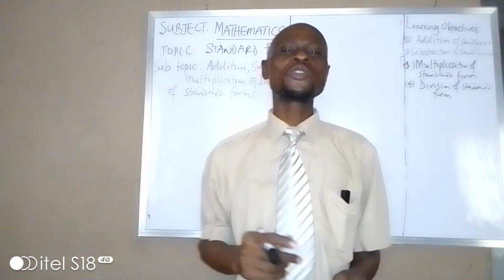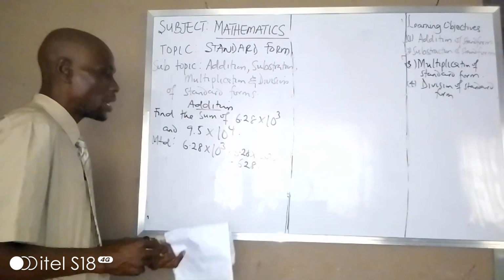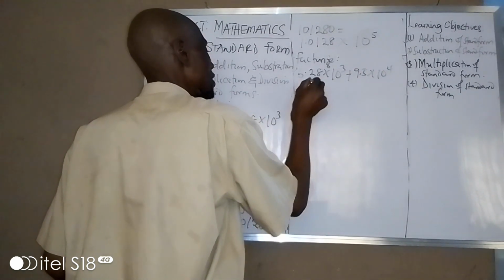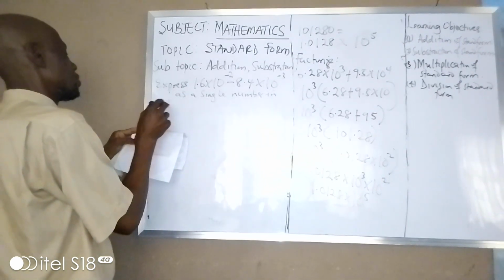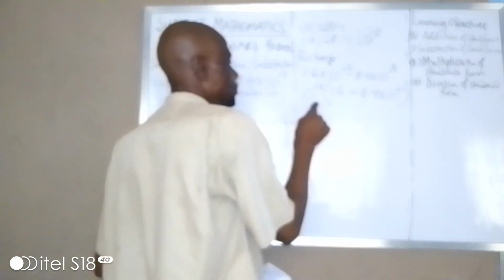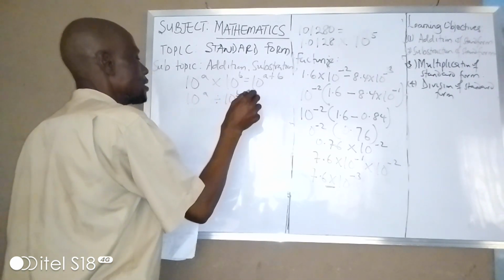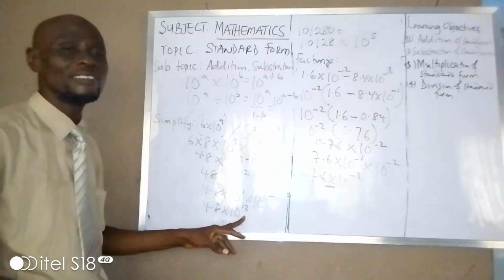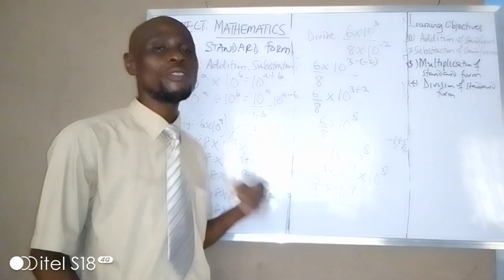MATHEMATICS: Addition, Substraction, Multiplication and Division of Standard forms